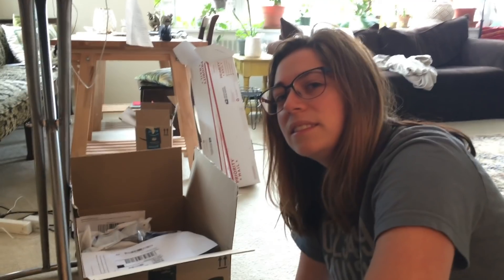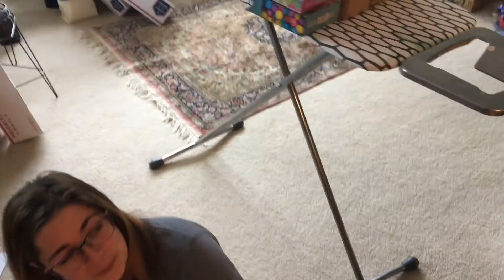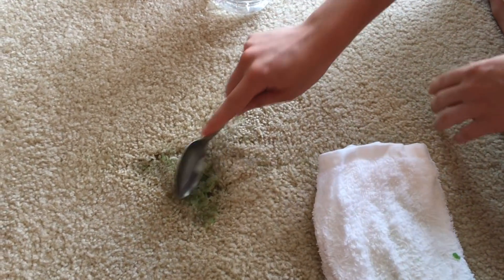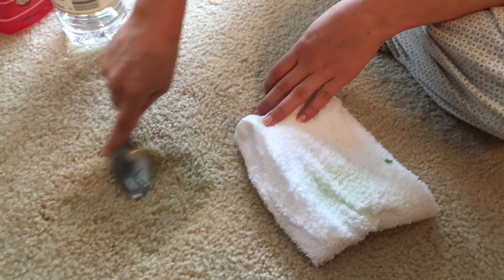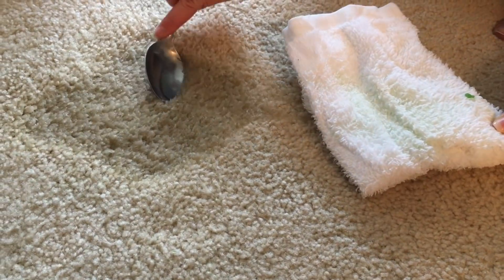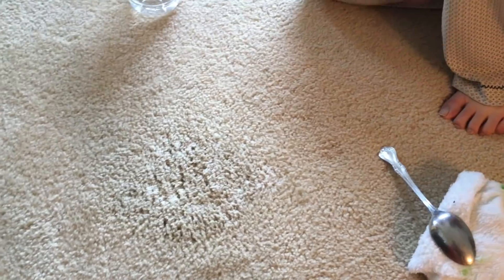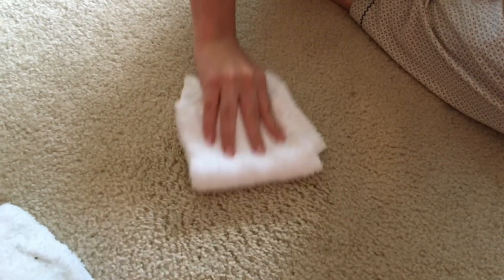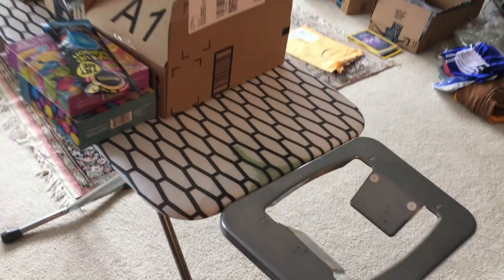How To Clean Slime From a Carpet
Behind the scenes from Science With Sophie Season One: me in pajamas cleaning SLIME from a carpet first thing in the morning.

When we filmed the snot experiment (slime recipe in the Tears and Snot episode), I left it in a bag and it leaked... then gravity helped it soak into my ironing board and living room carpet. What a great opportunity to learn how to clean up a slime spill.

To clean slime from a carpet, you'll need:

-white vinegar
-hot/warm water
-carpet stain remover
-a spoon
-a bowl and/or towel
-another towel

Science can be messy. We might as well have fun cleaning it up.